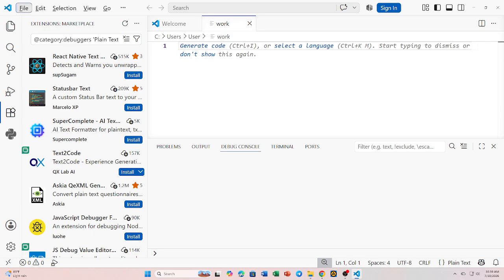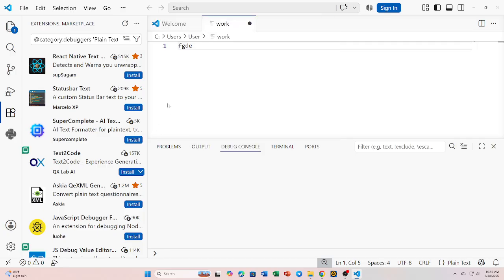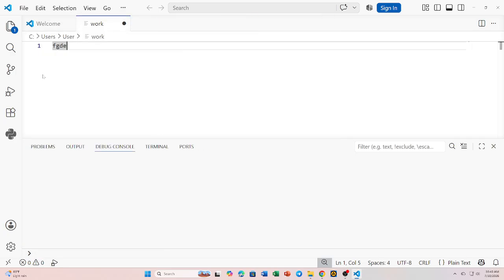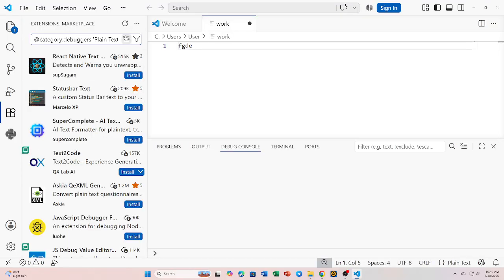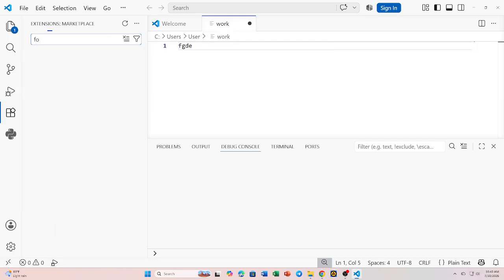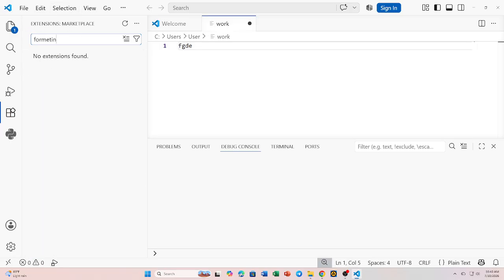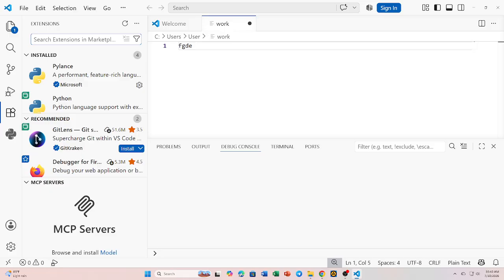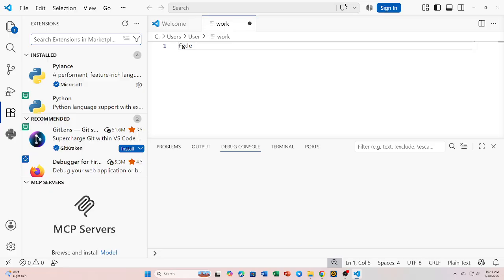How to Format Code in VS Code Full Guide 2026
Format code in VS Code with this complete 2026 guide. Learn how to automatically format source code, use the Format Document feature, format selected code, configure a default formatter, and enable format on save for cleaner and more consistent code. Follow step-by-step instructions to format code efficiently in Visual Studio Code in 2026.